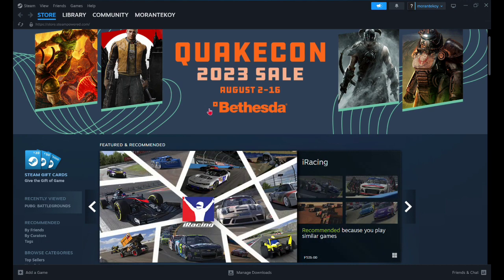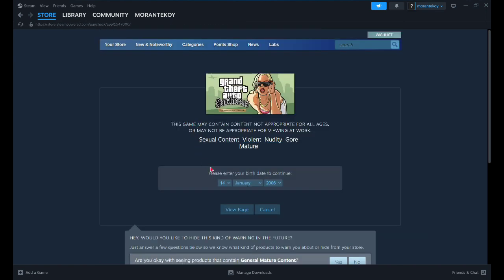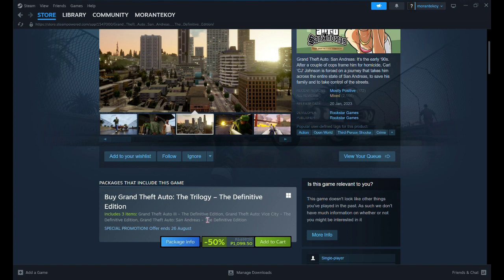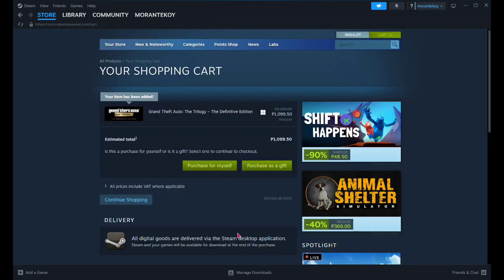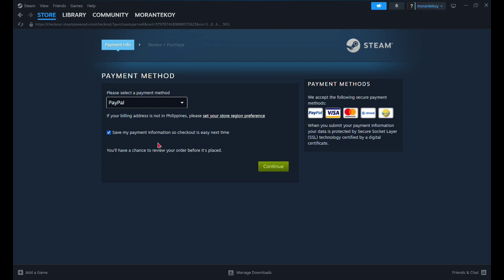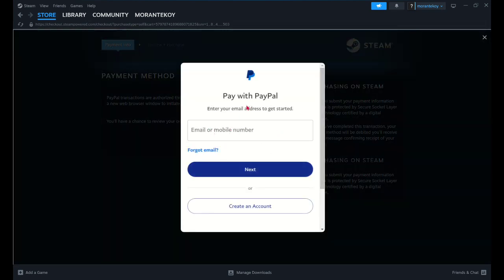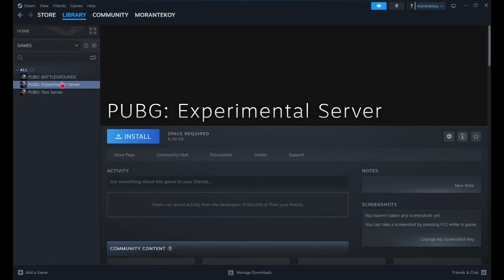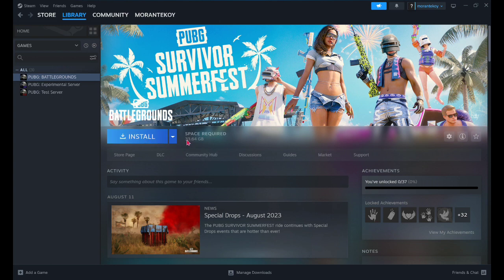How To Download GTA San Andreas (Step By Step Guide)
Learn how to download GTA San Andreas on PC and Android with our quick guide! Follow step-by-step instructions for a hassle-free process. Explore San Andreas in all its glory.